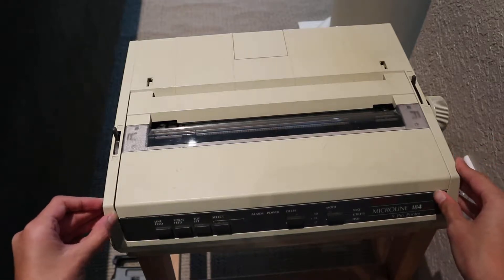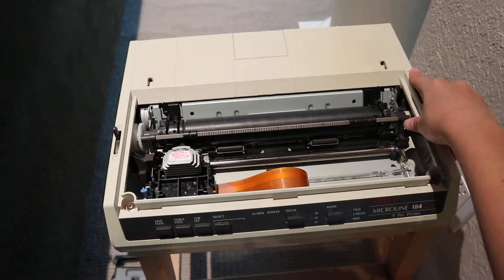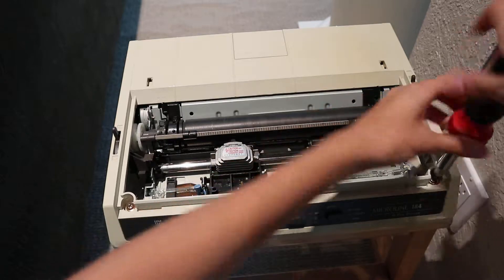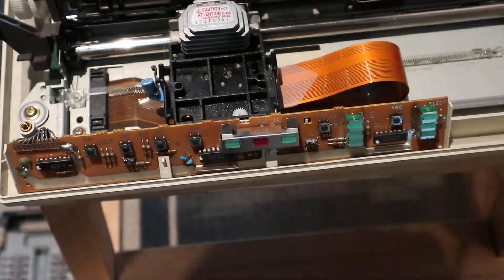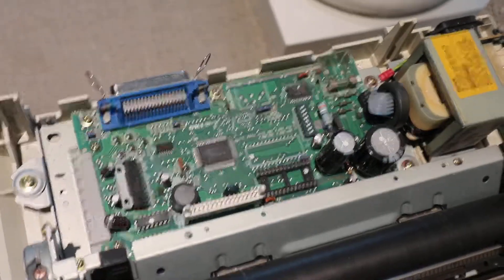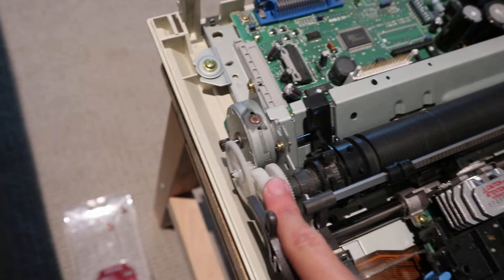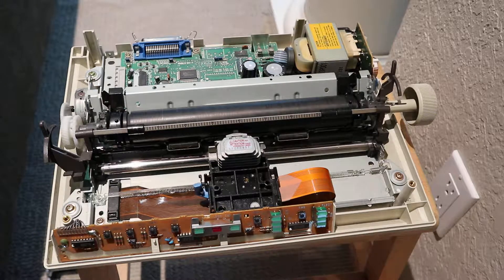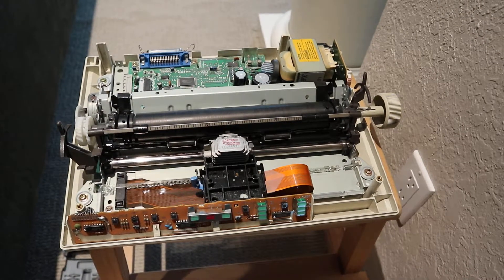Dot-Matrix Printer Teardown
Today, I take apart a dot-matrix printer. I might make more videos about different parts of the inside of this printer.